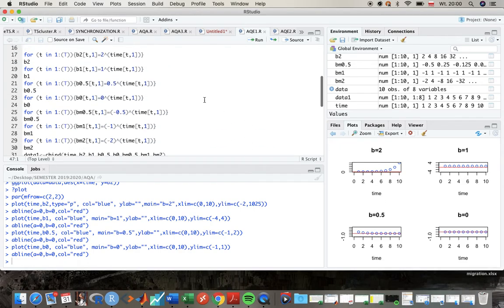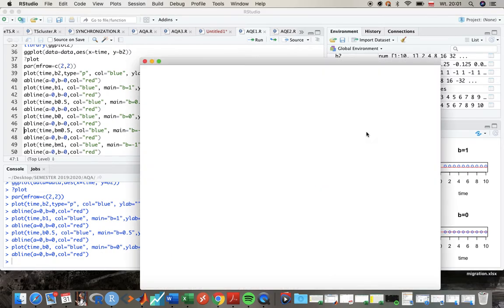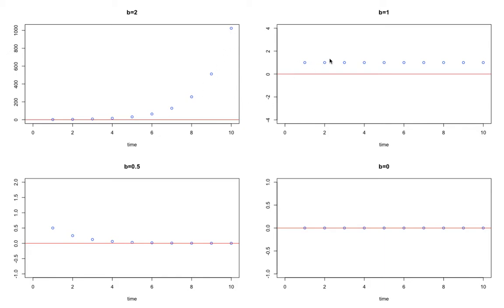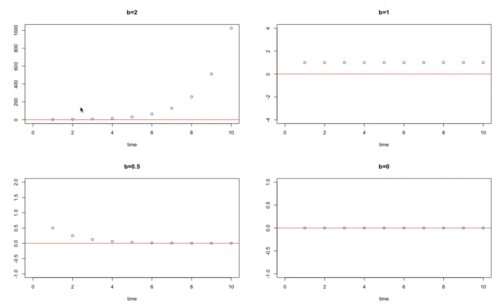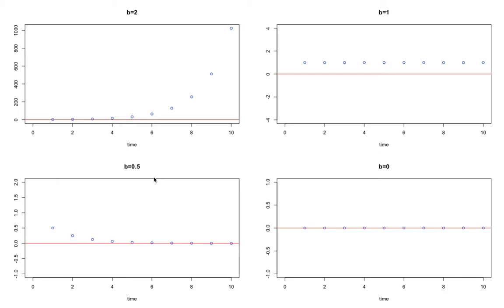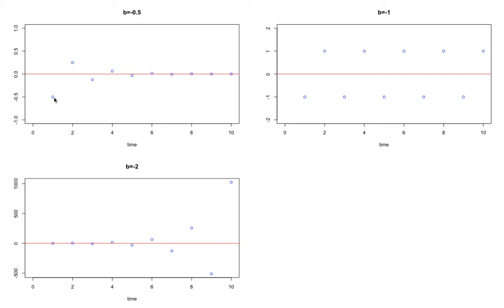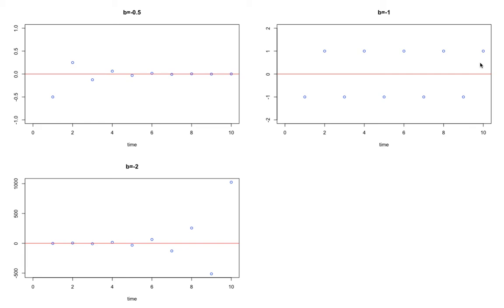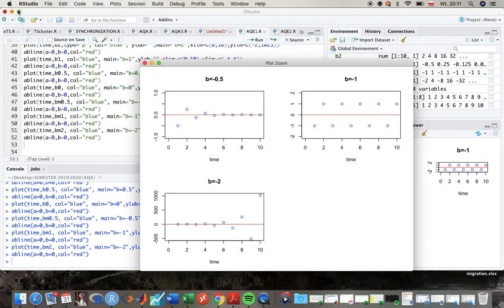11. AQE: Time paths of complementary functions in case of first-order difference equations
Description of the time path of the complementary function for the first-order difference equations.